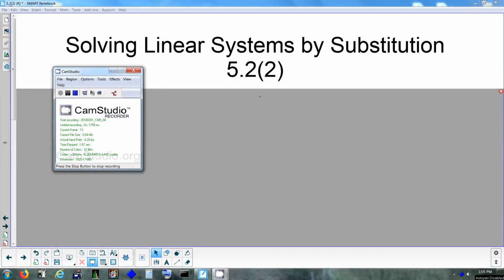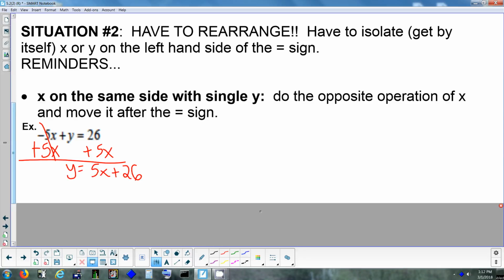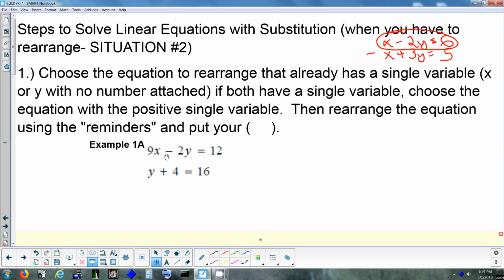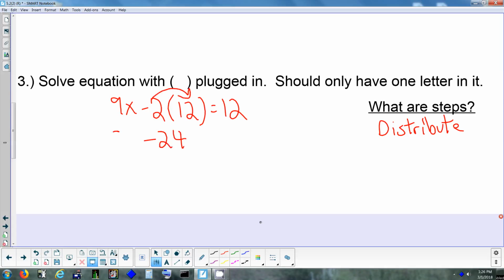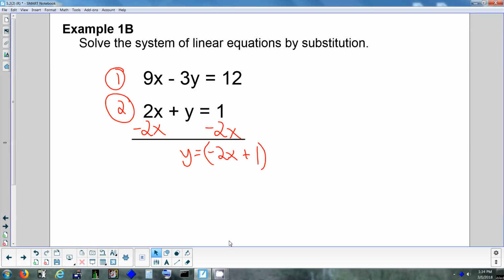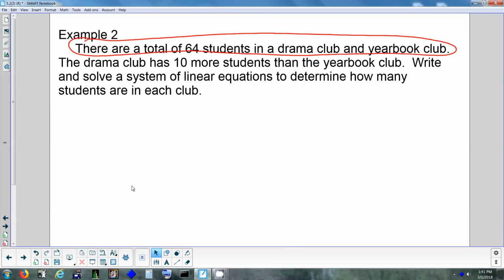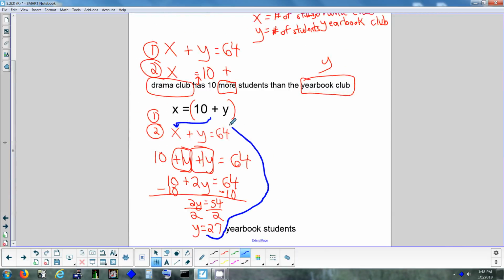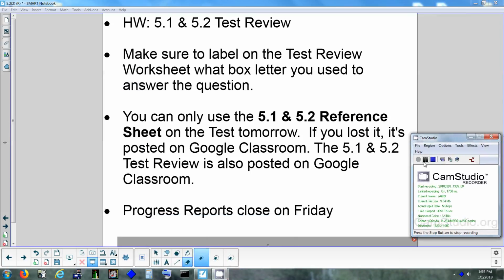5.2 (2) Solving Systems of Equations Using Substitution